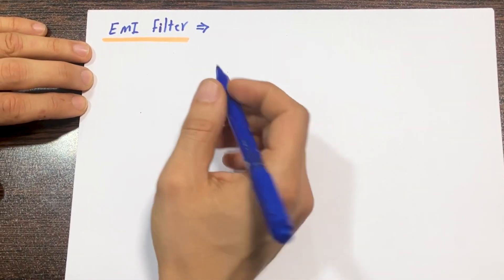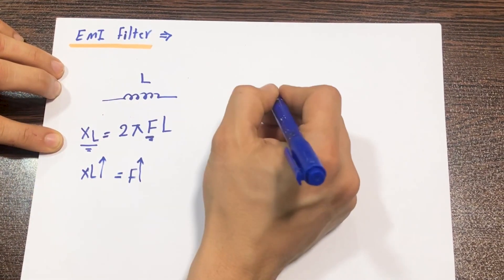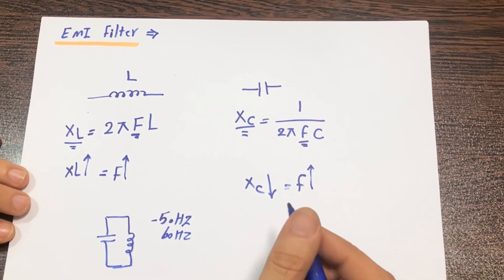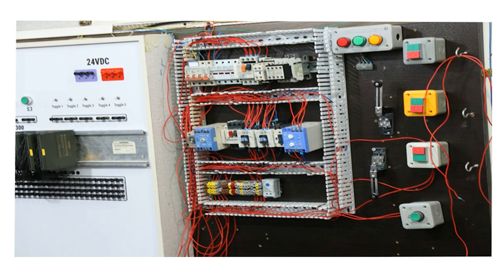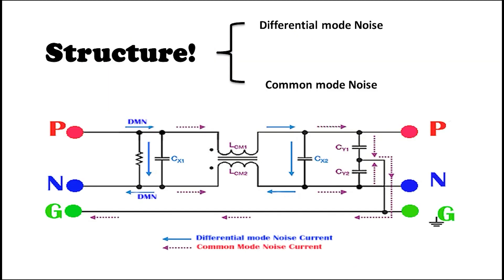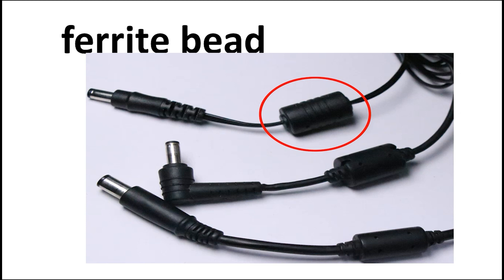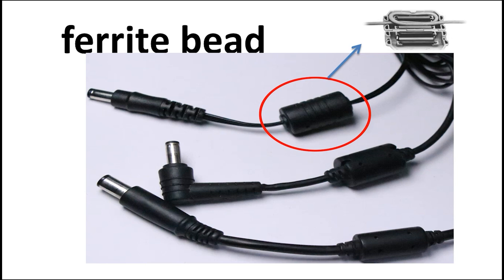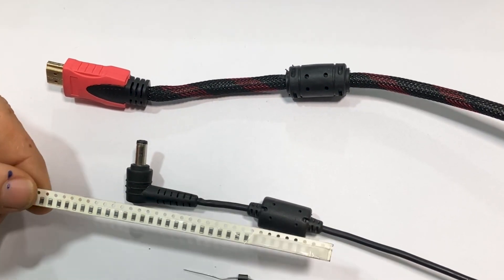Introduction to Electromagnetic Interference (EMI) Filter or Power Line Filter!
This video basically explains the structure of Electromagnetic interference (EMI) filter. Also, it describes each component of this filter and its related applications! This video answers the following questions ..
How can additive noise be removed from the electrical power lines?
Why should EMI filters be used in circuits?
What are the structures of EMI and Ferrite bead filters ?
How to find this type of filter in the practical circuits!!!
What are the applications of EMI and ferrite bead exclusively?
EMI FILTER # ELECTRICAL NOISE # Electromagnetic interference # POWER LINE # NOISE EMF # LPF # HPF # POWER SUPPLY#SMPS